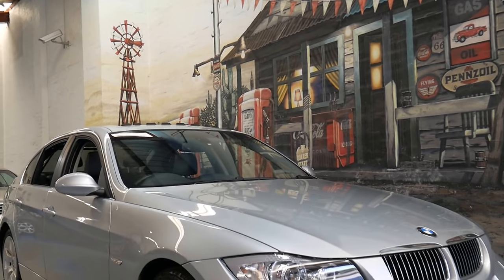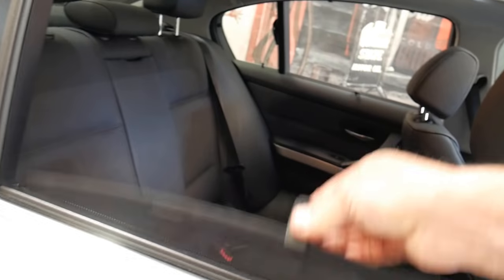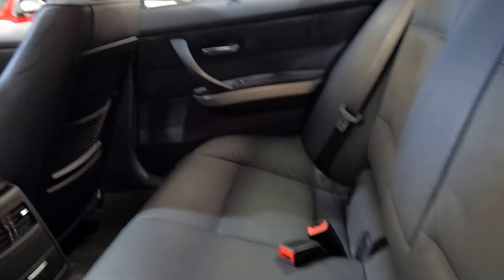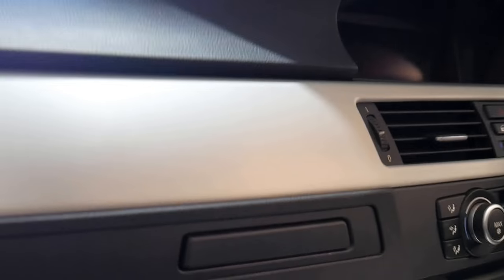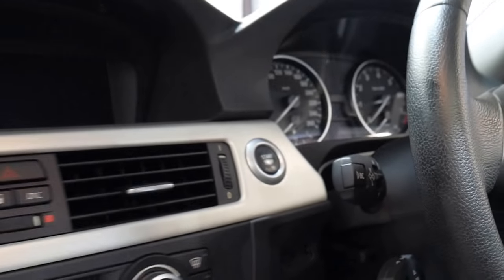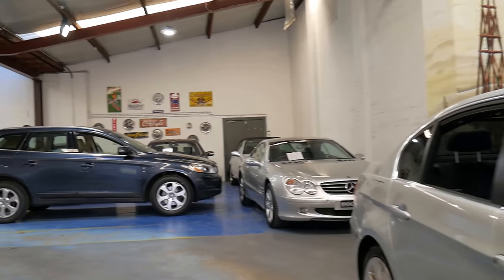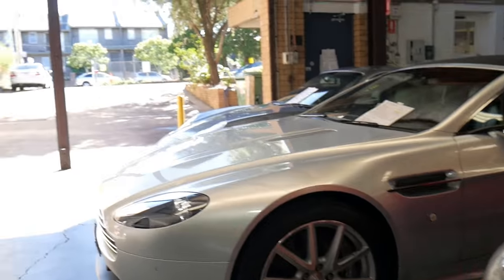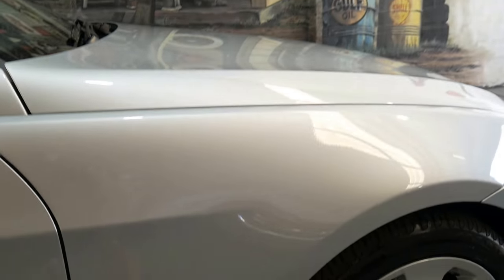2008 BMW 325i with only 40,000 klms since new!!